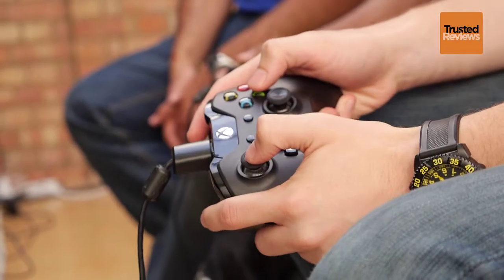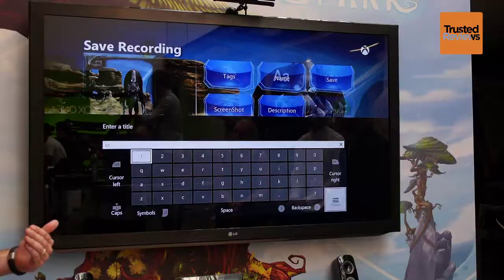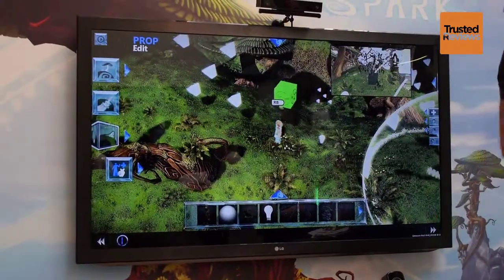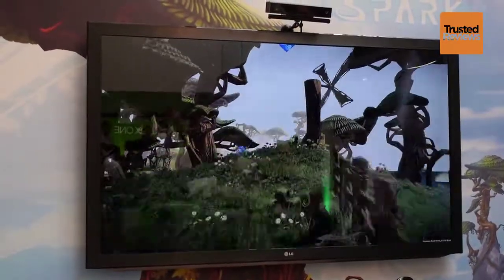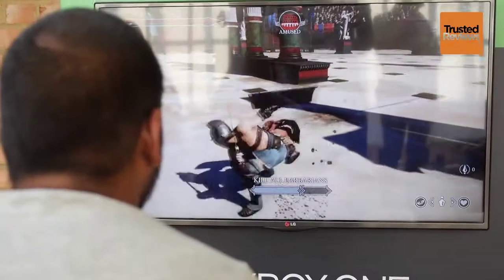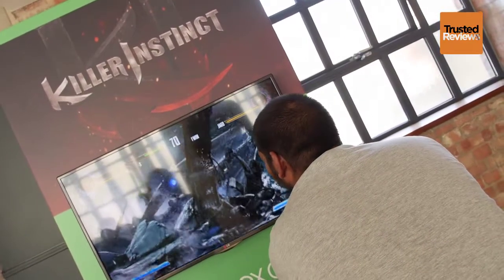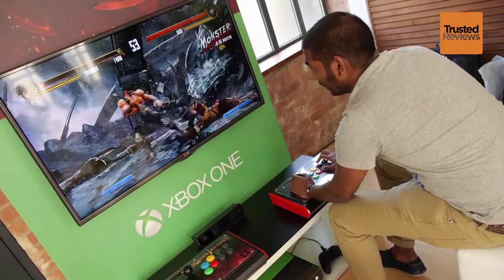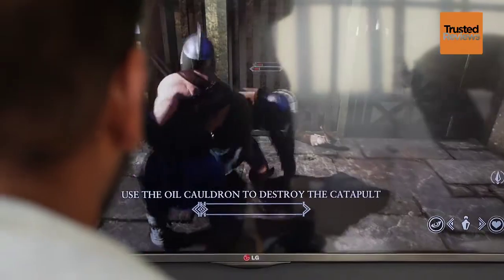XBOX One First Look